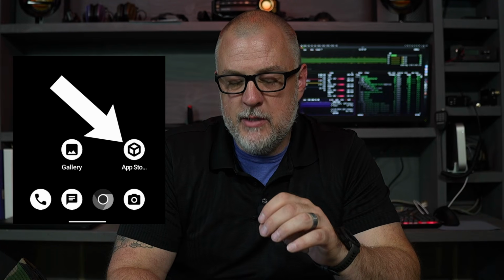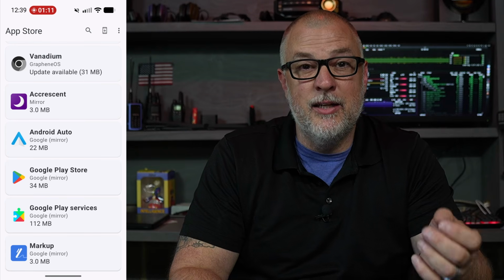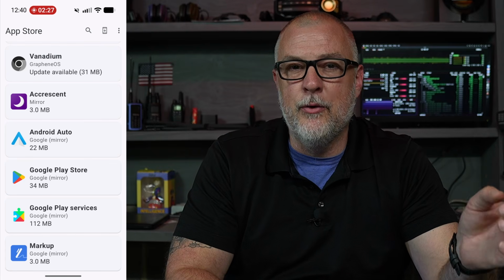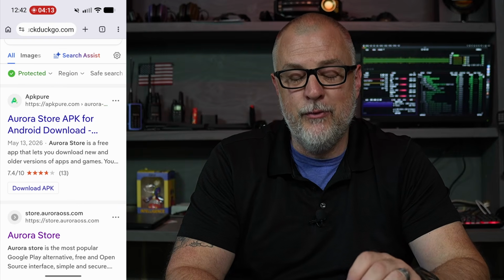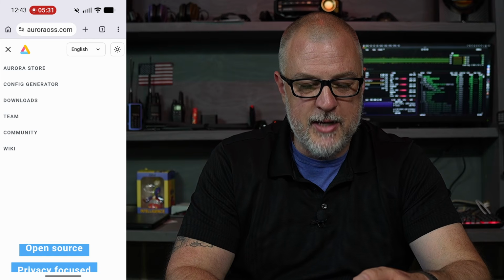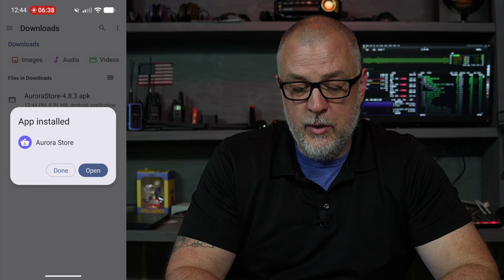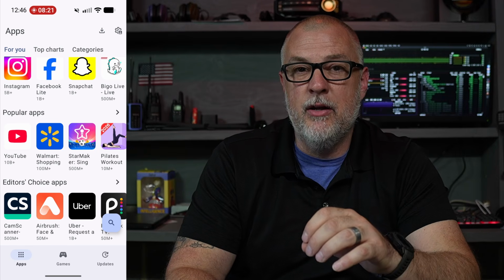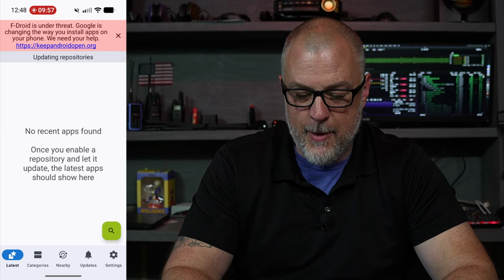How To Download and Install Apps On GrapheneOS.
In this guide I cover How To Download and Install Apps On GrapheneOS, ensuring you maintain your privacy without sacrificing functionality.

Whether you are looking for open-source alternatives or need to utilize sandboxed Google Play services, this tutorial covers the best practices to download and install apps for GrapheneOS, safely.

Following these steps will help you download and install apps while keeping your GrapheneOS environment clean, secure, and tailored to your specific needs.

🔒Privacy & Security

▪️Unlocked Google Pixel 10 For Graphene OS